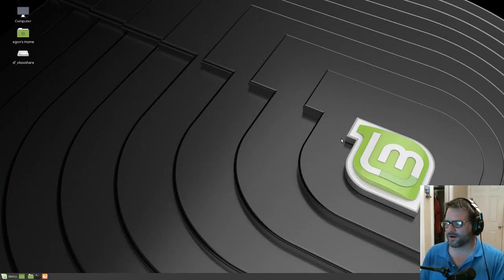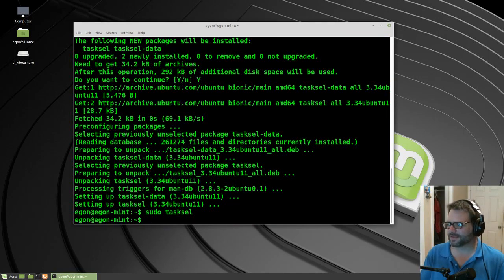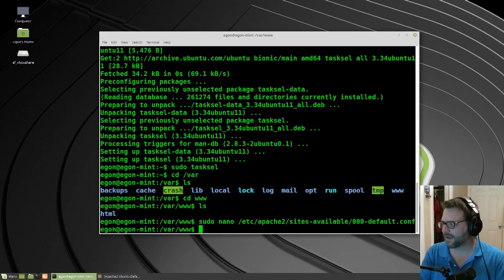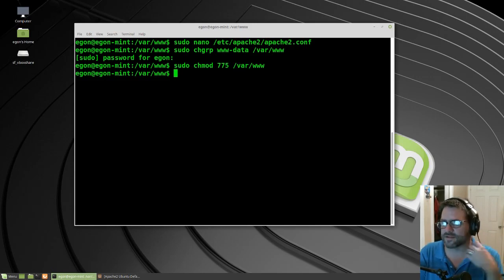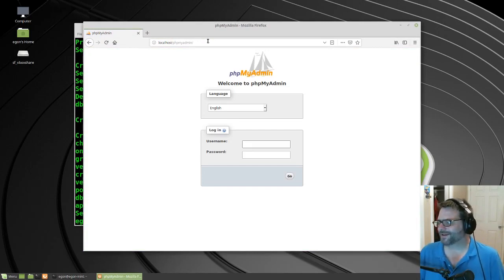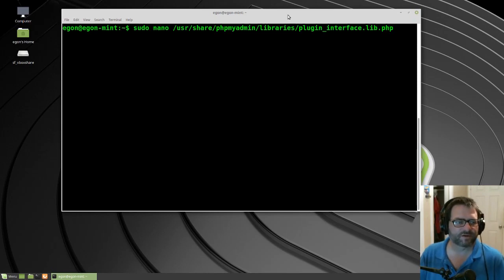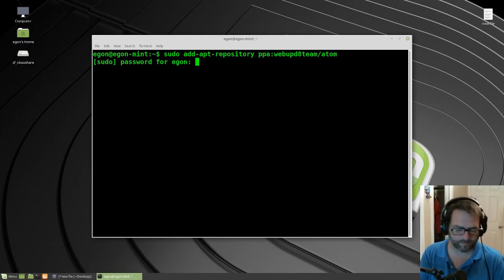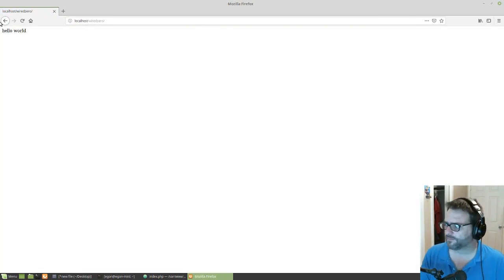How to install lamp in linux 2019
How to setup your local web development environment in your linux desktop with proper permissions and settings.